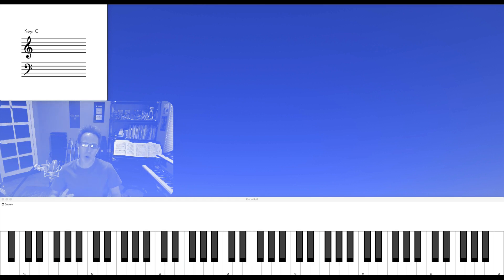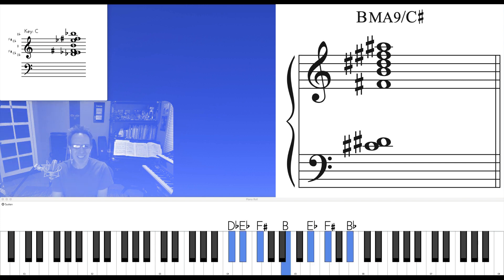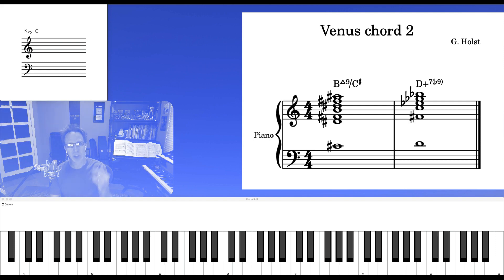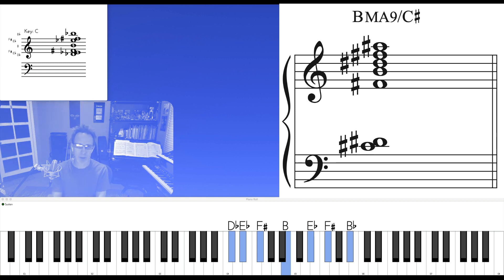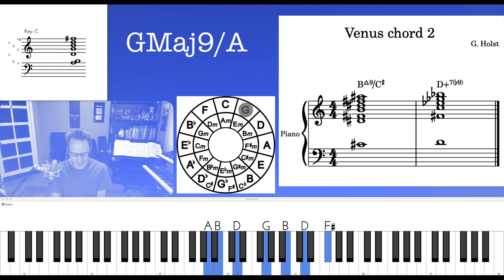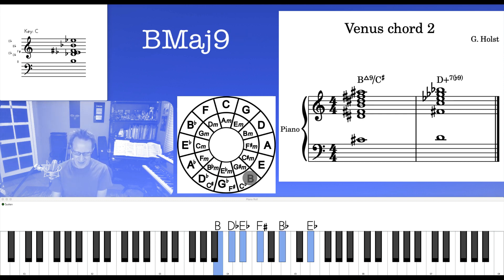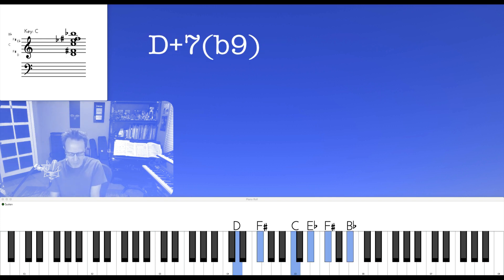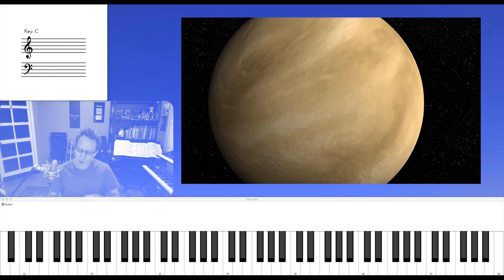CHORD OF THE WEEK #2 - VENUS PT 1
A breakdown of two chords of Gustav Holst's Venus movement from "The Planets"